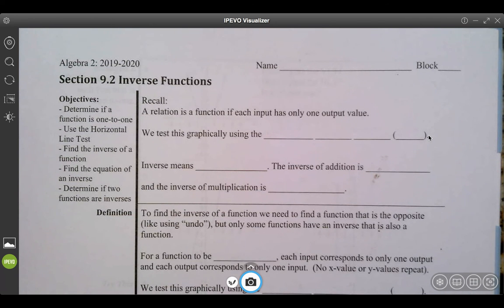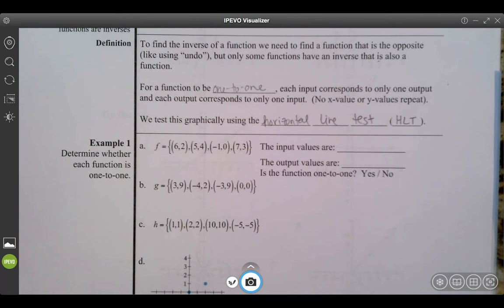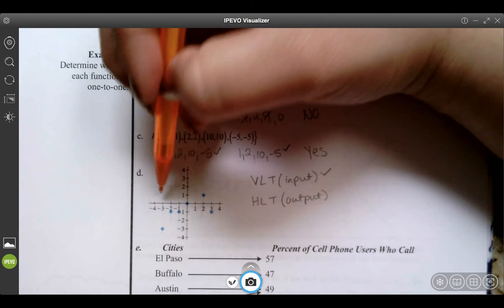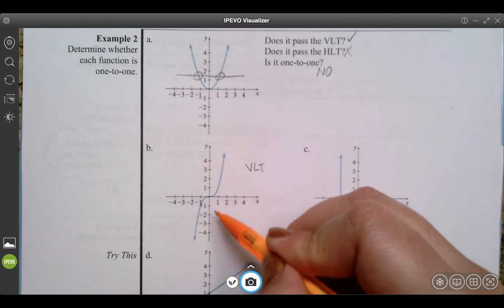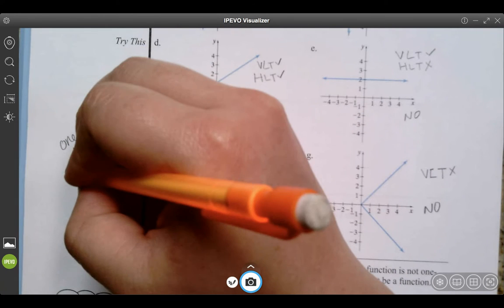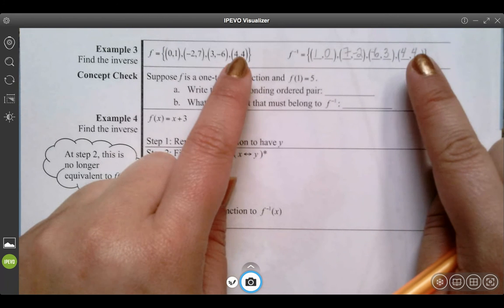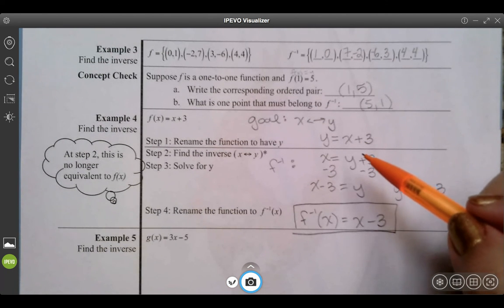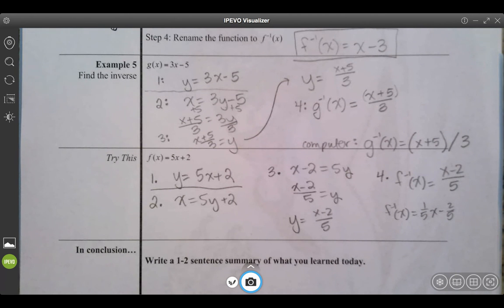9.2 Inverse Functions